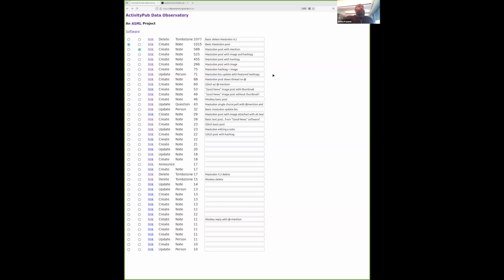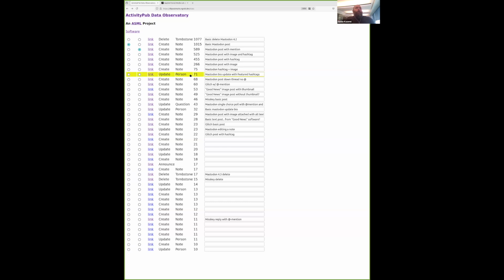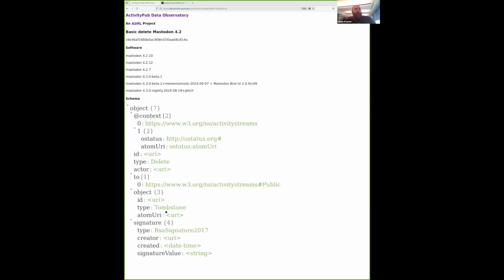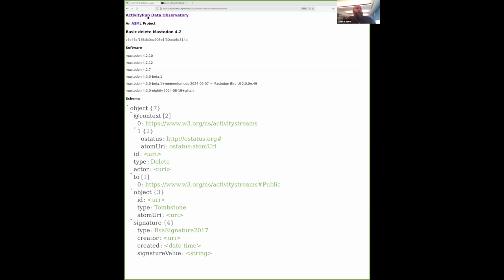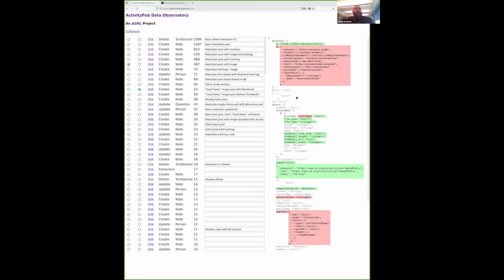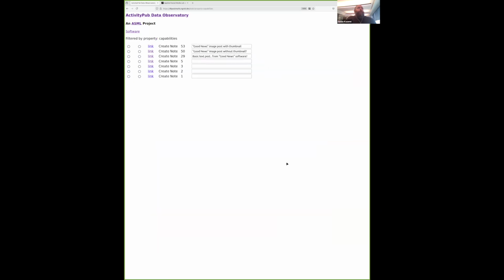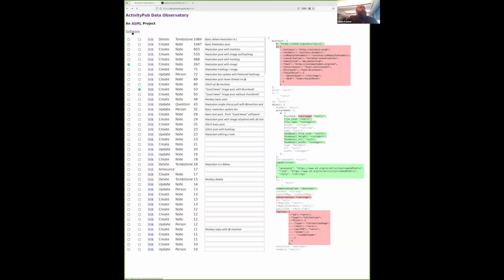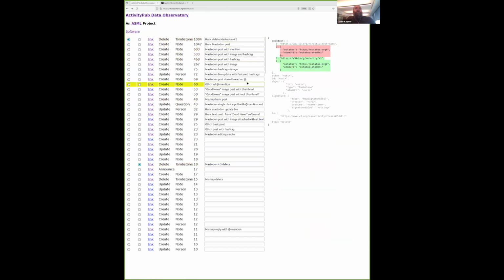FediForum Demo: An ActivityPub Observatory